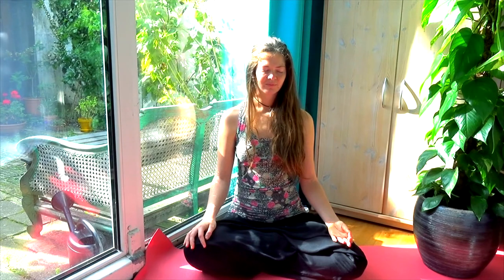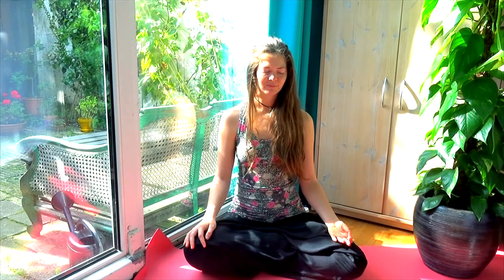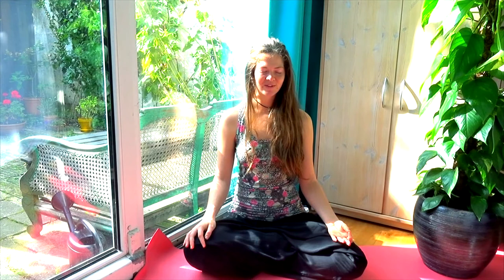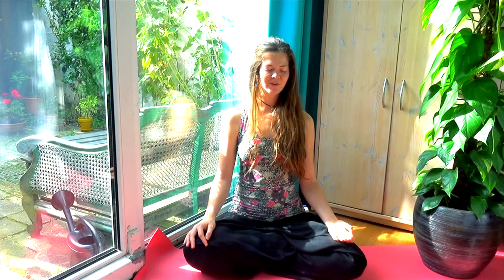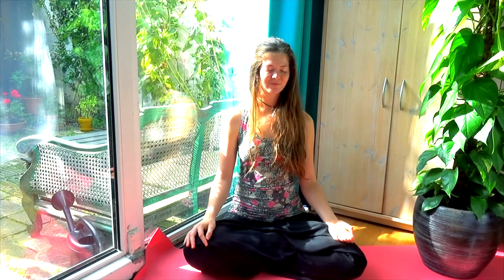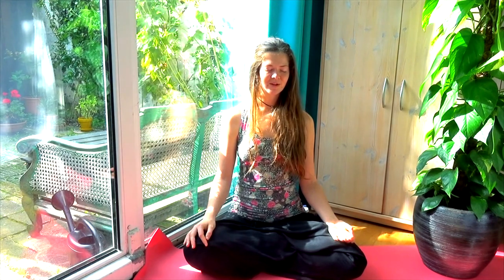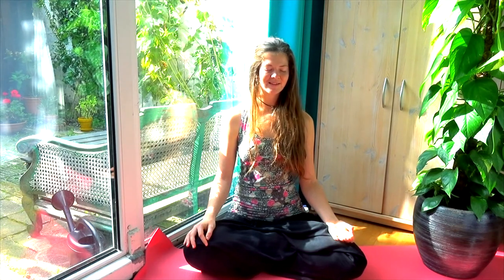"Breathing with Arial" a Meditation with Guidance and Music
Come breathe and meditate with me, and have some wonderful relaxing time with yourself. This guided meditation is very mindful and contains beautiful piano music from Andrea Carri.

In this meditation I'll guide you through:
- We start with a few deep breaths
- Mindful Meditation on watching the breath
- Breathing in & welcoming
- Breathing out &  feeling grateful
- Inhale Prana Meditation
- Exhale and thank life
- Relax
- Awareness of the breath
- Becoming aware of the sound of our breath
- Relaxing into the stillness in between inhale and exhale
- Seeing the beauty of our breath

I hope this guided meditation has inspired you to appreciate your breath. And I hope you now feel more focused, relaxed and peaceful.

Here are 4 tips from me to enjoy your meditations more:

– 1. Be kind to yourself
If your mind wanders off when you try to focus, don’t get impatient, be a 100% indulgent. If you don’t achieve your meditation goals, don’t be angry with yourself, practice compassion.

– 2. No Need for Discipline
You don’t need to have some regular and rigorous practice. Why would you force yourself to meditate an hour every day? Or even that 5 minutes you’re not looking forward to? Let joy and excitement guide you towards the meditation cussion exactly when is right for you. If you keep forcing and disciplining yourself it will be much harder to get in touch with your actual desire for meditation, then if you allow yourself also to not meditation when you don’t feel like it.

– 3. Be Comfortable
If your body is not comfortable during meditation, a great idea is to start practicing asana yoga, physical yoga postures that are designed to prepare the body for long seated meditations.
You can also make use of a backrest, like sitting on your sofa with a pillow in your lower back. Or even just lie on de floor, a mat, or on your bed (at least, if that doesn’t make you fall asleep).

– 4. Try out different techniques
No need to find the ultimate technique, or stick to a certain practice. You can freely ‘shop around’, try some mindfulness, practice some zen buddhist meditation, have a go with Vipasana, see if you like Tantrik meditations, or New Age. There are sooo many different styles and techniques, find out what you like. Find out what meditation is fit for YOU.

Also, knowing the benefits of meditation, will help you to be more motivated to meditate.

According to the website The Art of Living, some of the benefits of meditation are:

- Meditation reduces stress,
- Fosters clear thinking and
- Increases our capacity for empathy and compassion.
- Anxiety decreases
- Emotional stability improves
- Creativity increases
- Happiness increases
- Intuition develops
- Gain clarity and peace of mind
- Problems become smaller
- Meditation sharpens the mind by increasing focus and expands through relaxation
- A sharp mind without expansion causes tension, anger and frustration
- An expanded consciousness without sharpness can lead to lack of action/progress
- The balance of a sharp mind and an expanded consciousness brings perfection

And on a physical level, meditation:

- Lowers high blood pressure
- Lowers the levels of blood lactate, reducing anxiety attacks
- Decreases tension-related pain, such as, tension headaches, ulcers, insomnia, muscle and joint problems
- Increases serotonin production that improves mood and behavior
- Improves the immune system
- Increases the energy level, as you gain an inner source of energy

Cheers to that! :)

Attribution-NonCommercial-ShareAlike 3.0 International License.
Title 1st mediation song: Cuori Nel Vento
Title 2d meditation son: Frammenti

Title Intro : Rockin' Riff
Title Outro: Wings